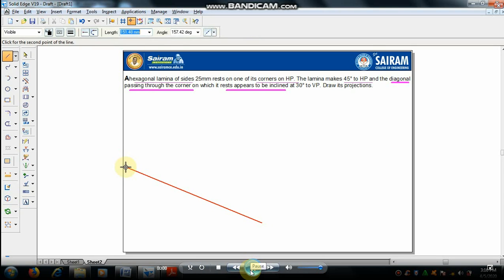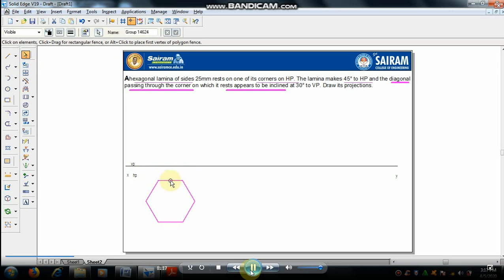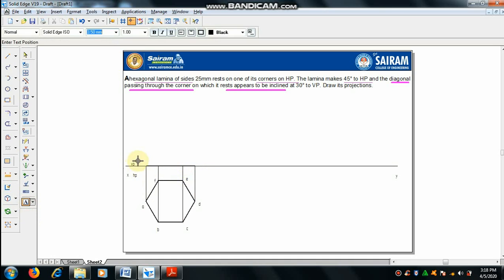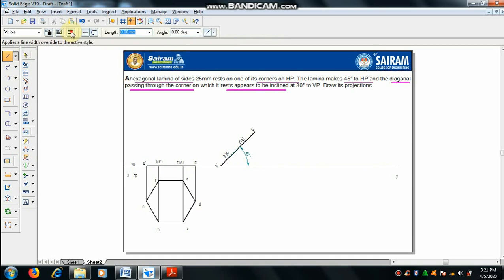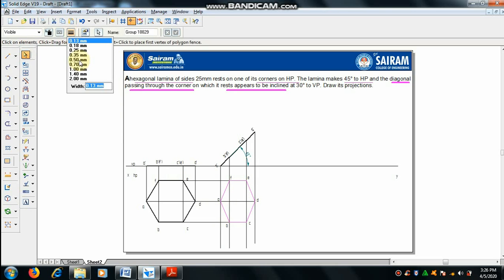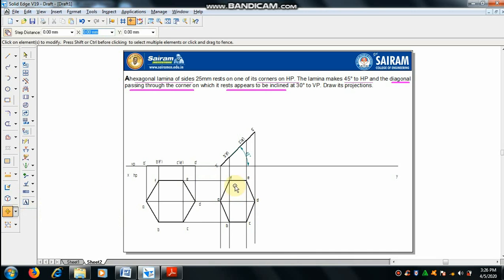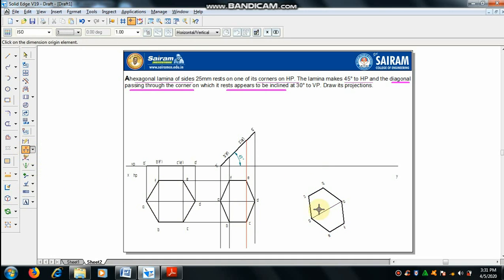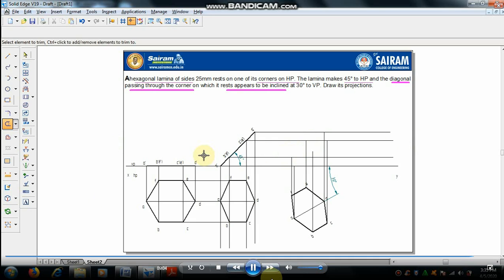LECTUREVIDEO_18EGDL25_MODULE2_PROJECTION OF PLANES_HEXAGONAL LAMINA _DIAGONAL APPEARS TO BE _VIJAI